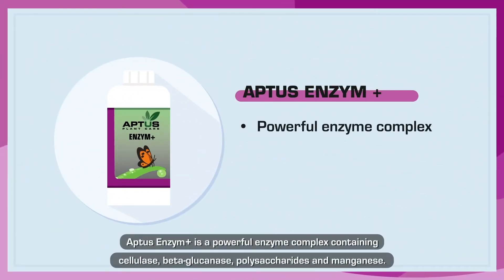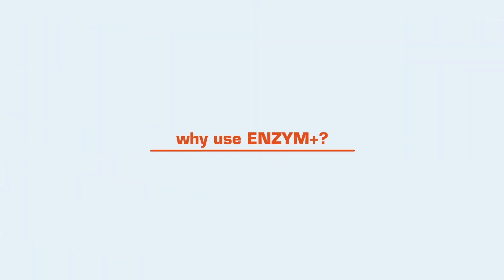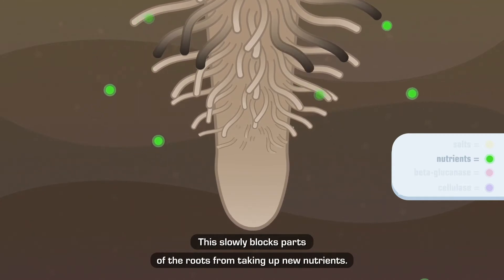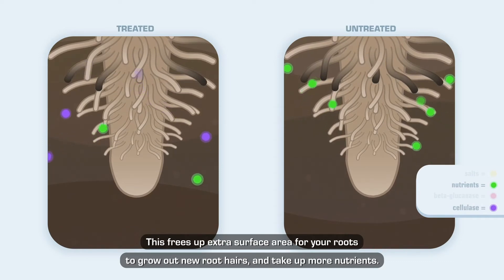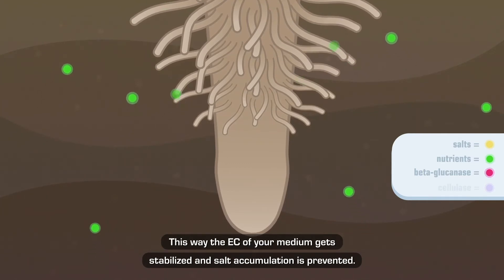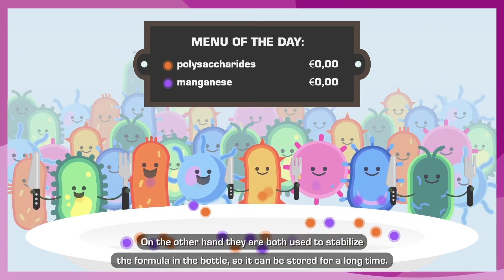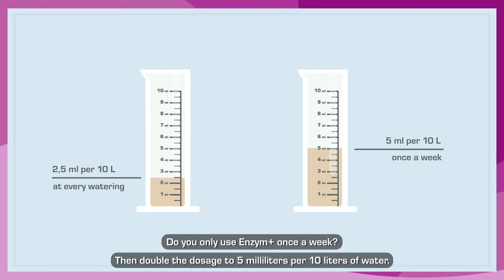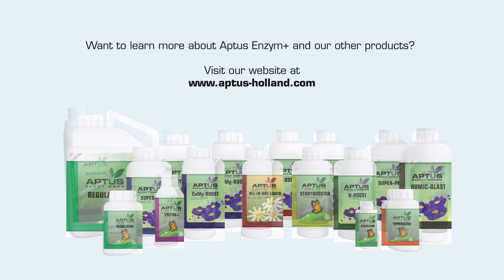Enzym+ | Aptus Plant Tech | Powerful Enzyme Complex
Enzym+ is a powerful blend of enzymes that have different functions.

Enzymes keep the root surface clean, remove dead organic matter and root residues, transform accumulated or saturated salts into usable plant nutrients, and stabilize EC in the grow medium. This improves the plant’s natural ability to absorb more nutrients while avoiding nutrient build up in the medium that can cause lock up and pathogen problems in the root system.